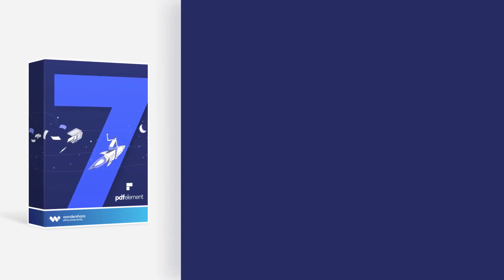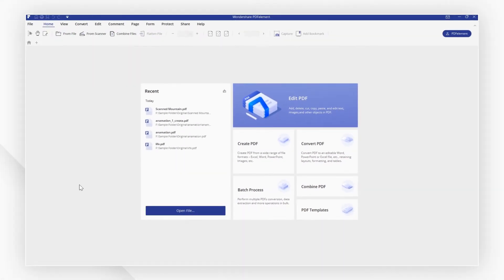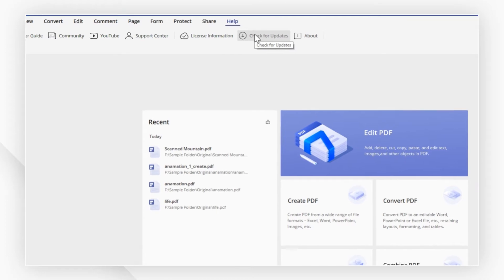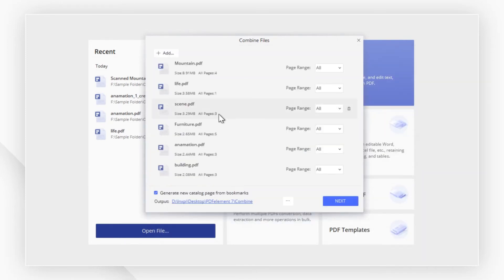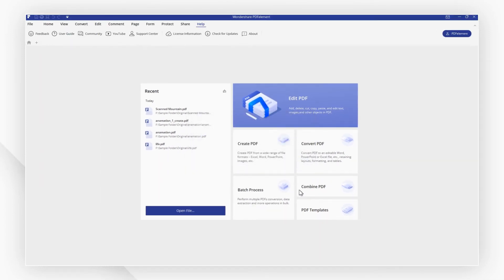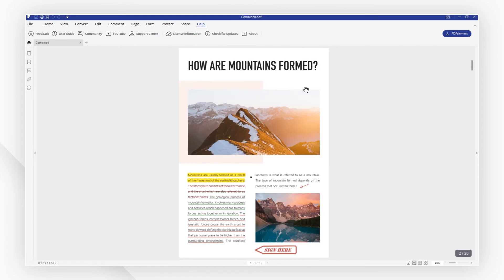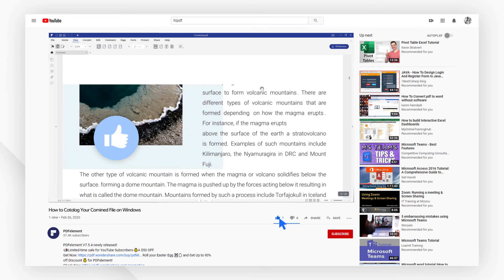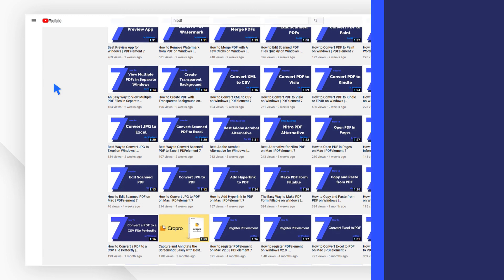How to catalog your combined file on Windows | PDFelement 7